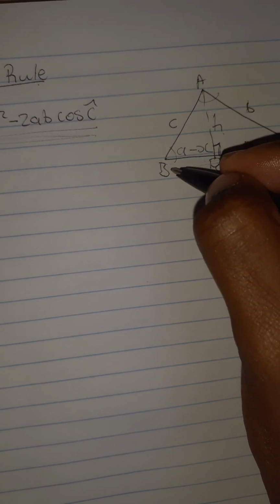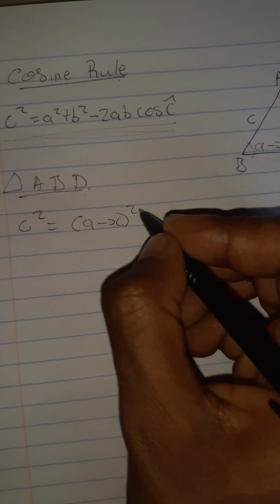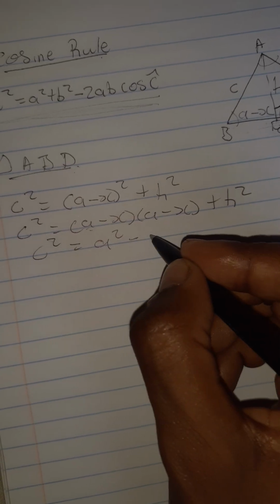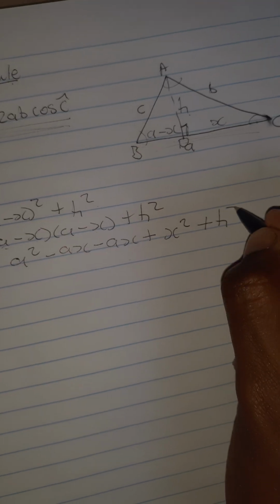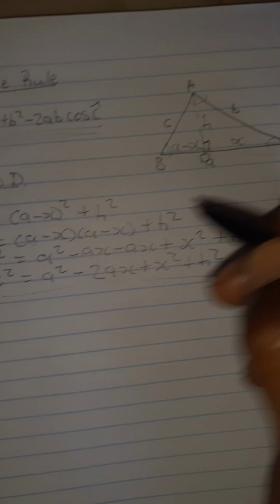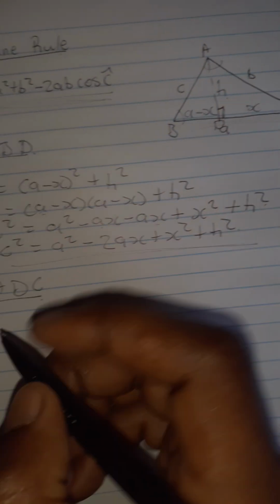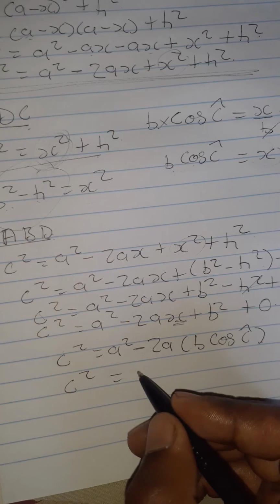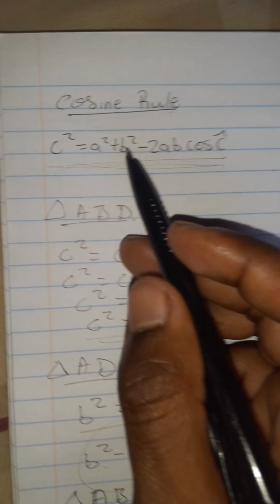Cosine Rule Proof